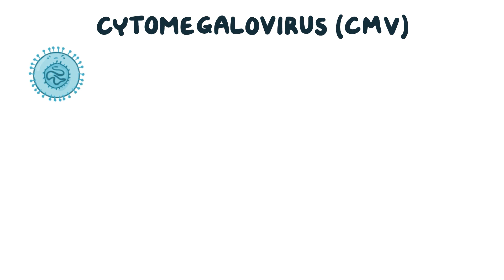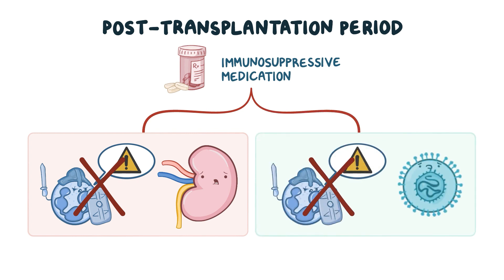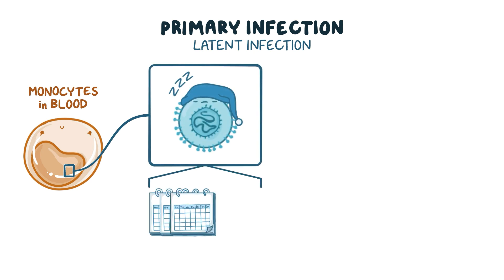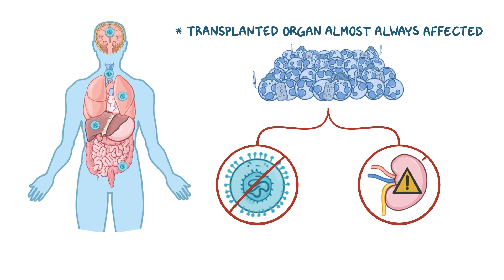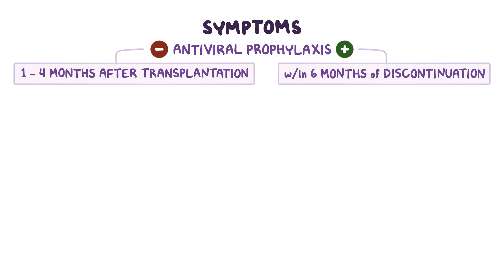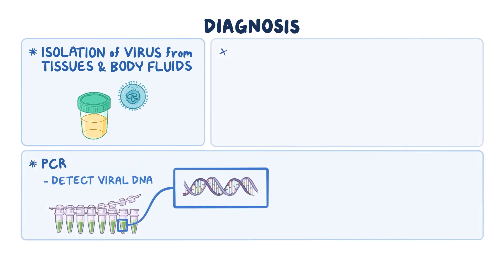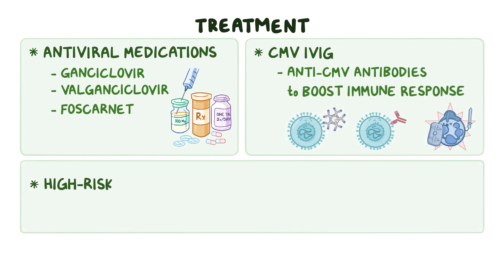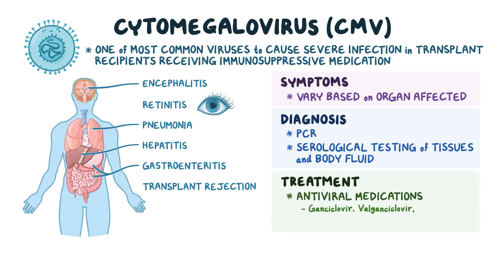Understanding Cytomegalovirus (CMV) Infection After Transplant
Cytomegalovirus (CMV) is a common viral infection that often goes unnoticed but can cause serious complications in newborns and immunocompromised individuals. It is part of the herpes virus family and can remain dormant before reactivating. CMV can lead to congenital infections, flu-like symptoms in healthy individuals, and severe complications in those with weakened immune systems.